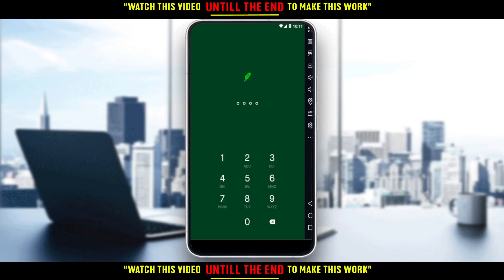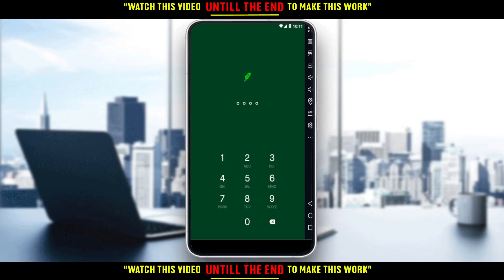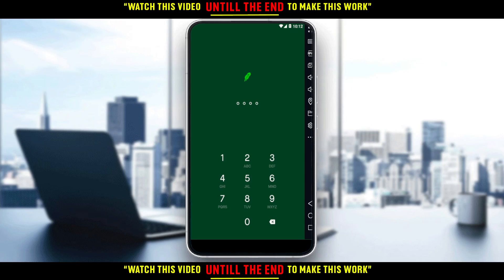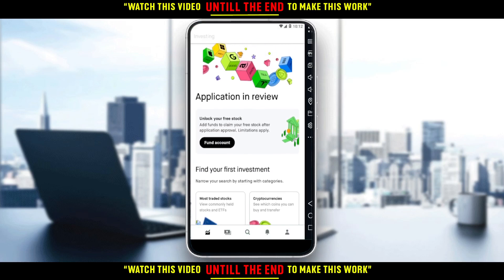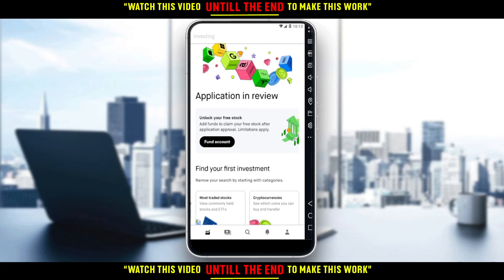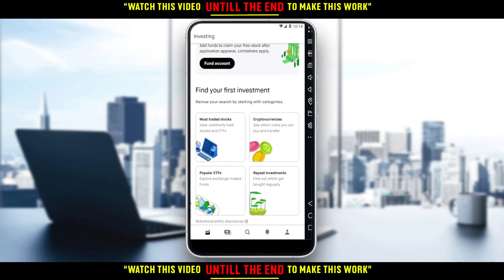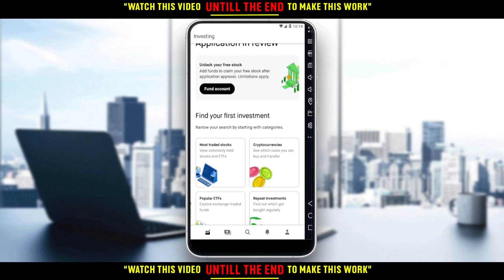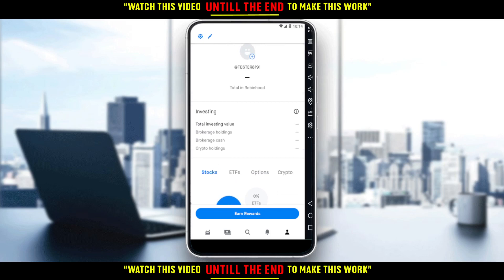How To Activate Card In Robinhood Tutorial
Today I show how to activate card in robinhood tutorial,robinhood tutorial,robinhood app tutorial,activate card in robinhood